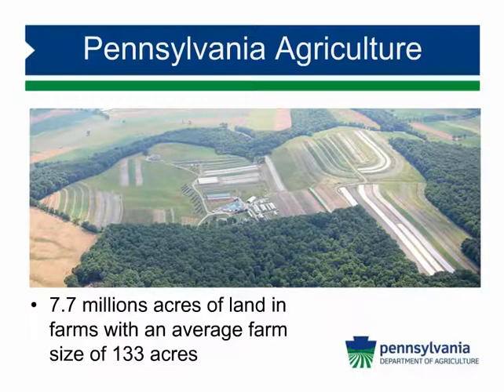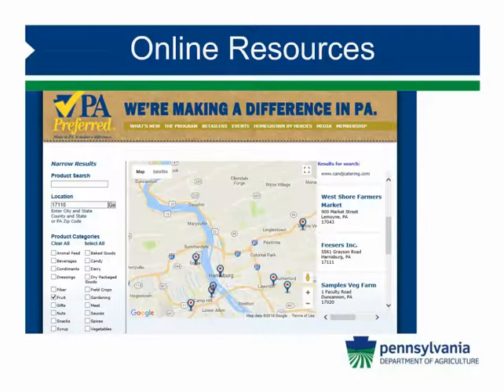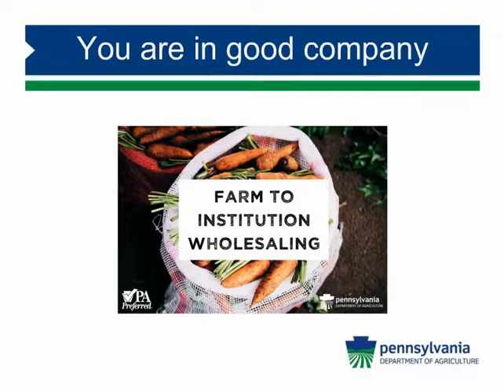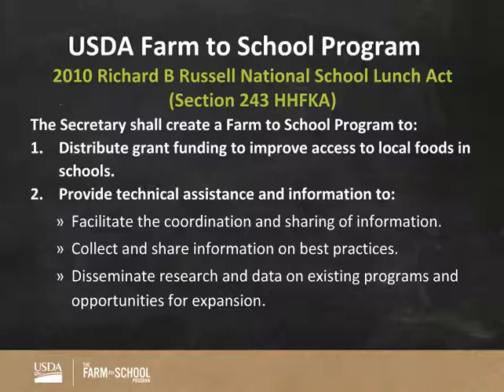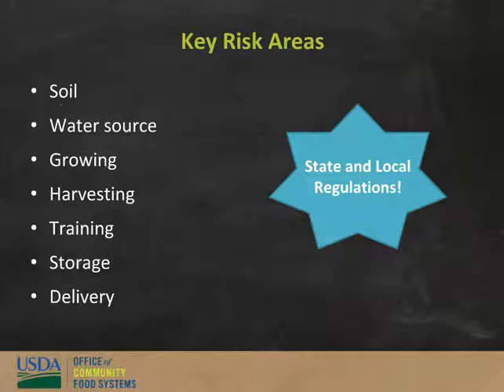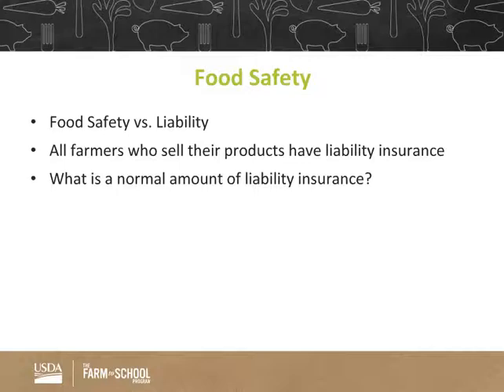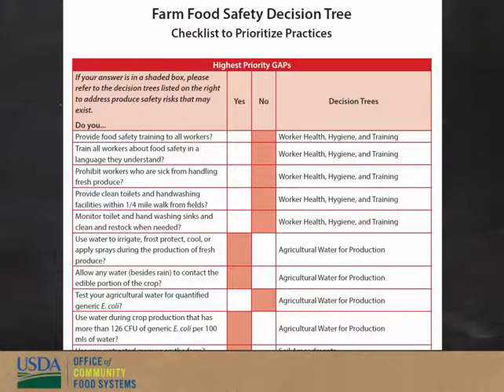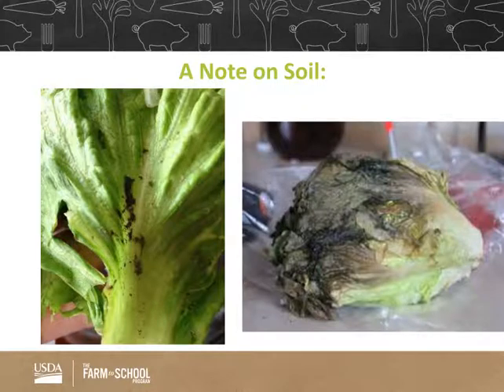Finding Local Producers and Ensuring Farm Food Safety Practices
This webinar was conducted by the Pennsylvania Department of Education, Division of Food and Nutrition and Project PA on May 24, 2018.